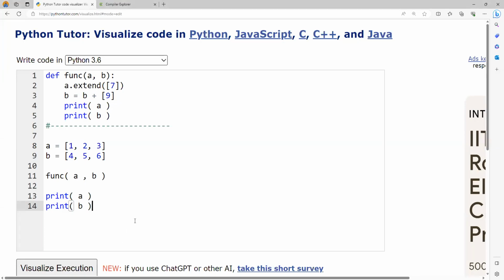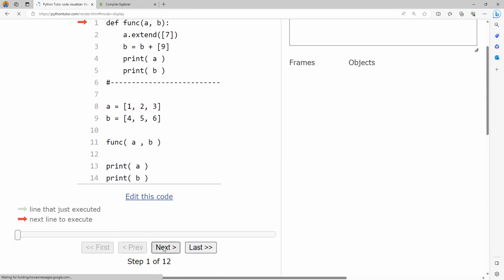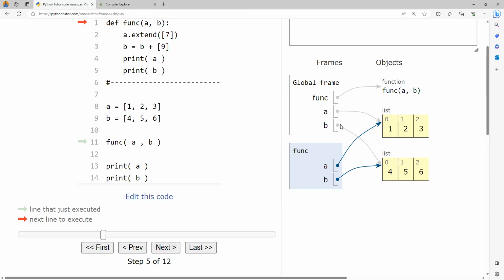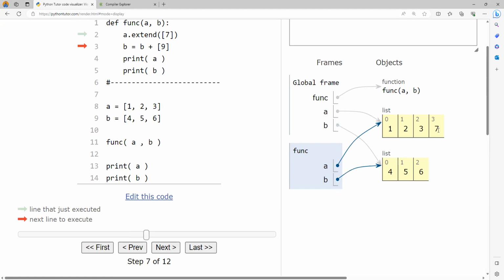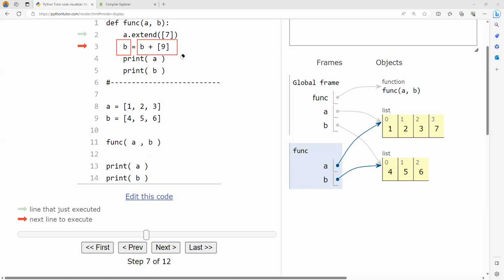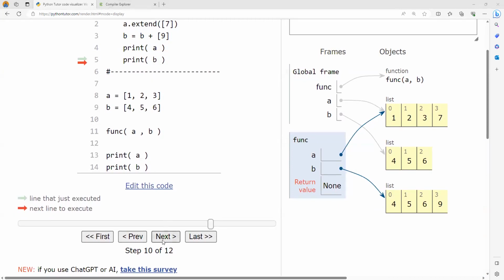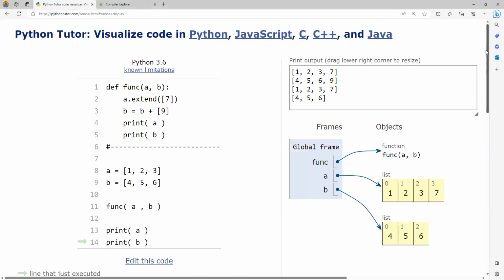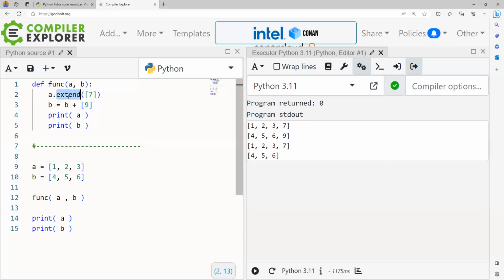Python Interview Question - Passing List to Function and updating using extend and +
This video is a part of Python Interview Series.
It covers the topic with regards to passing list as arguments to function and updating it using extend / append method and by using + (list = list + list).

def func(a, b):
    a.extend([7])
    b = b + [9]
    print( a )
    print( b )

func( a , b )

print( a )
print( b )